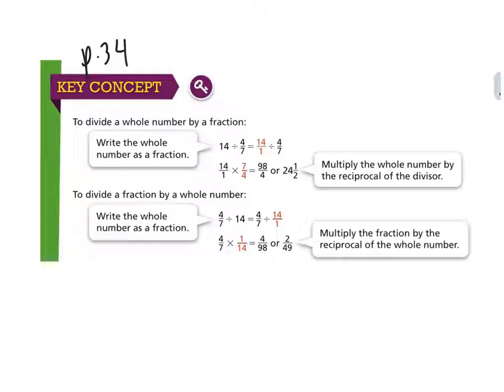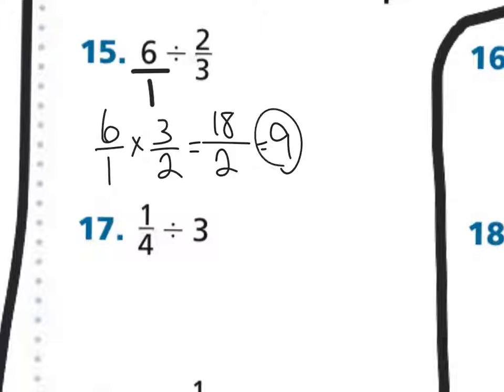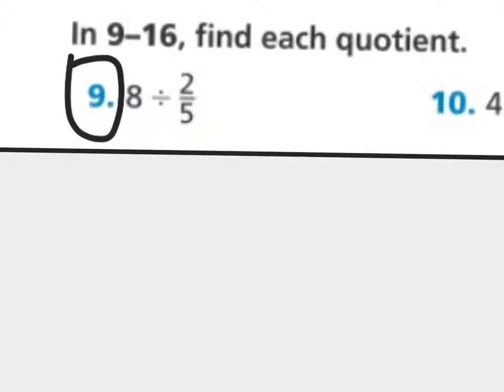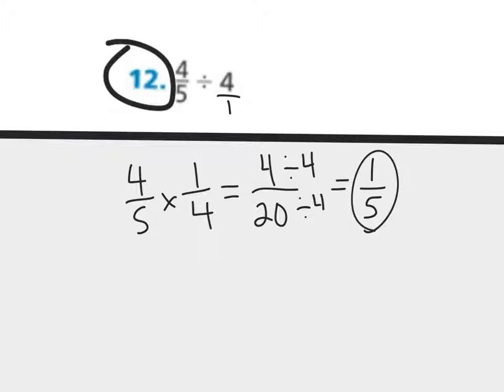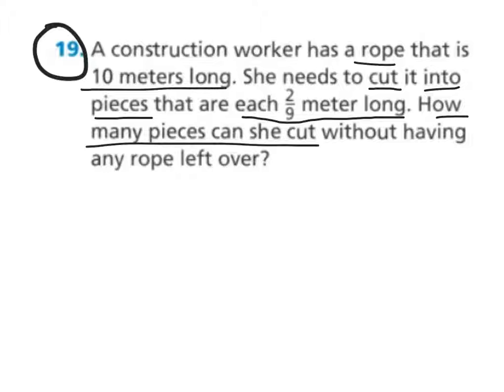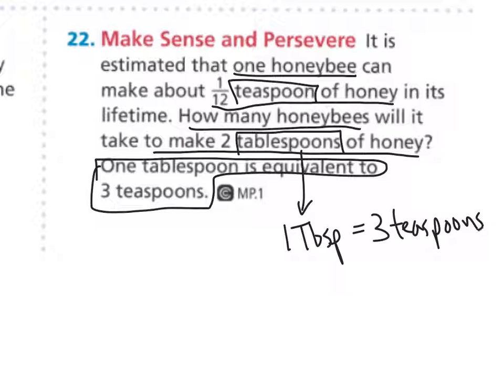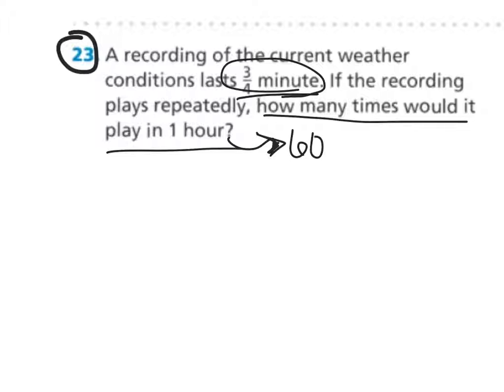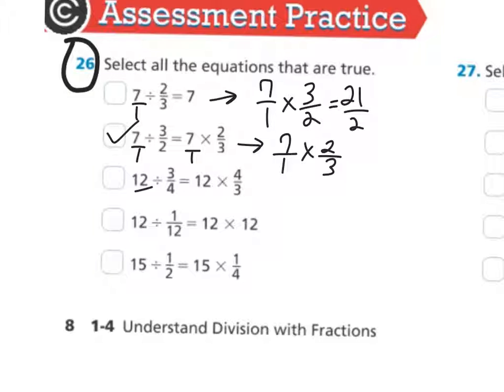(2nd part) 1-4 6th Pearson Division with Fractions